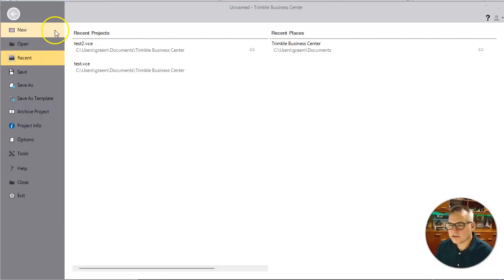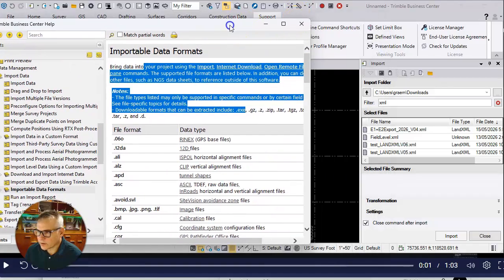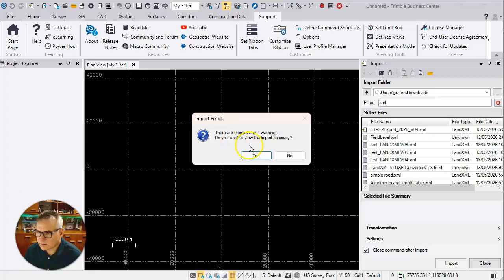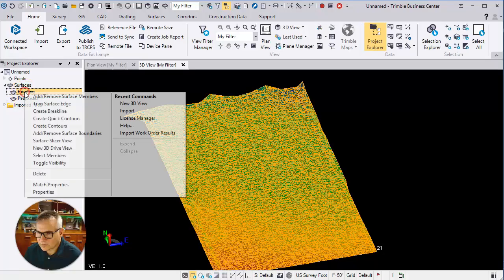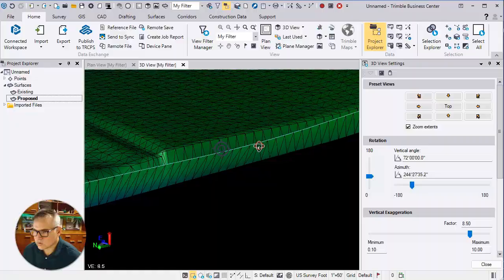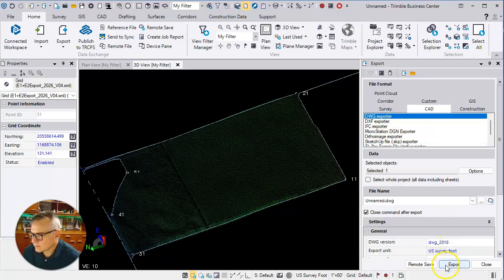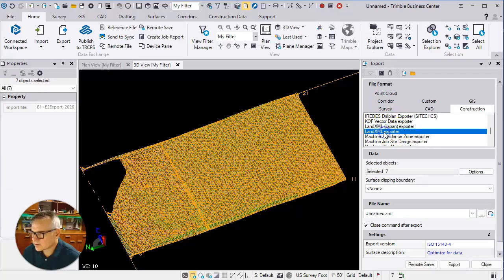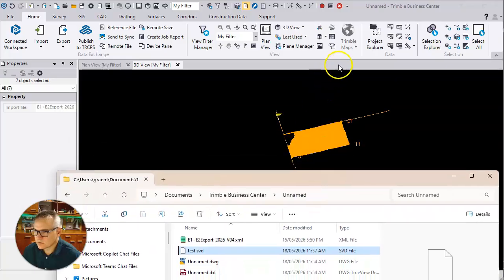Using Trimble Business Center To View And Convert 3D Files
Graeme, OptiSurface Co-Founder, explores Trimble Business Center to find out how to view and convert 3D designs into different machine control file formats.